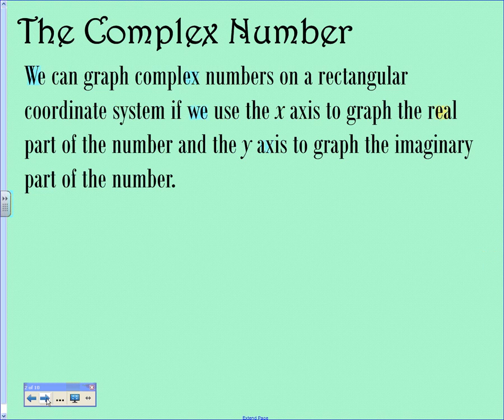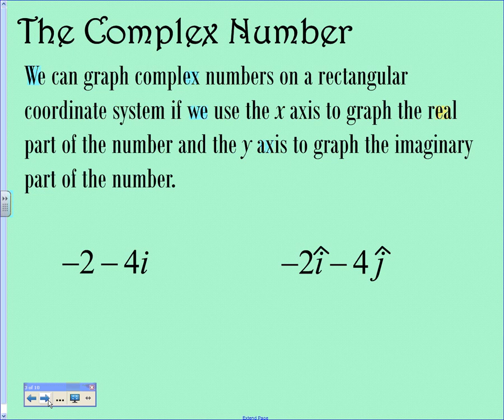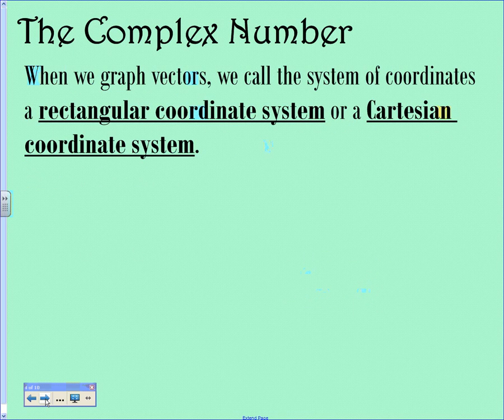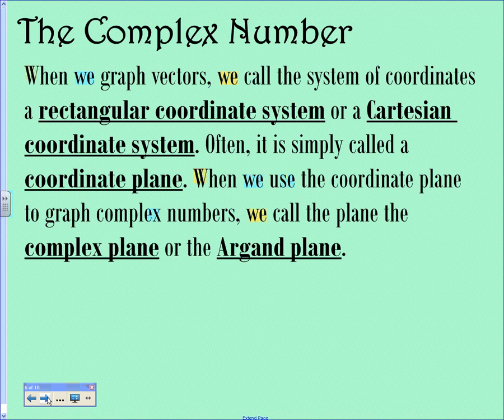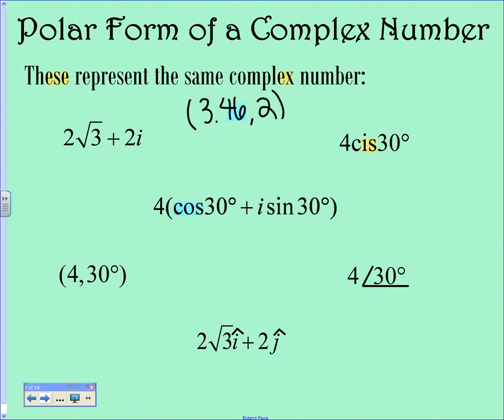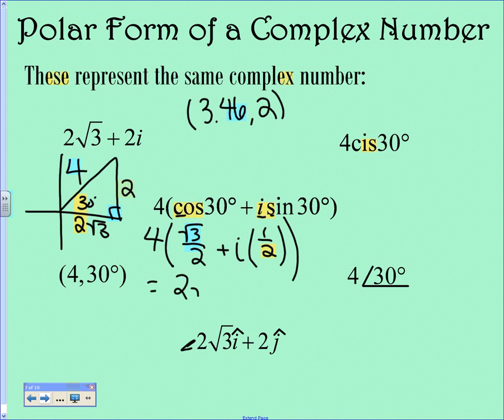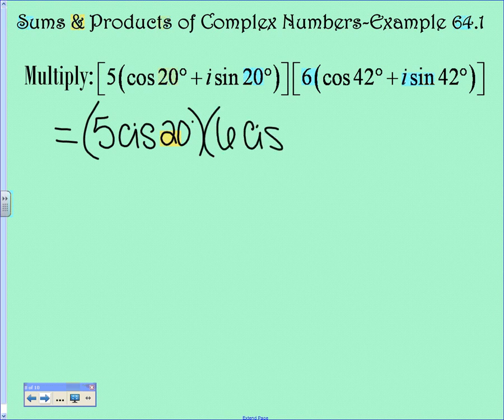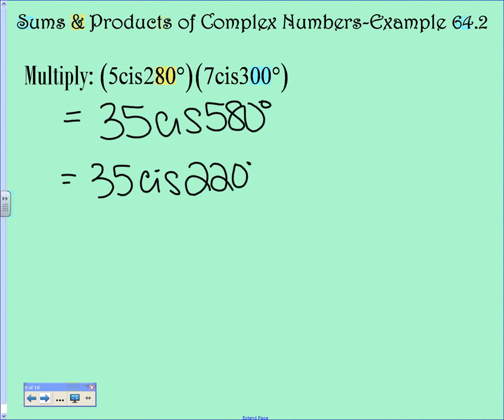Saxon Pre-Calculus Lesson 64